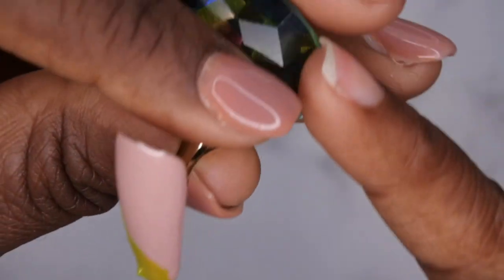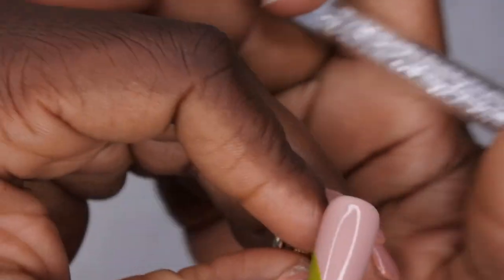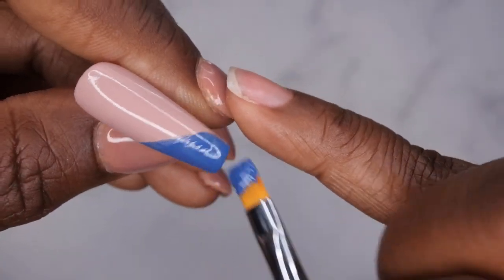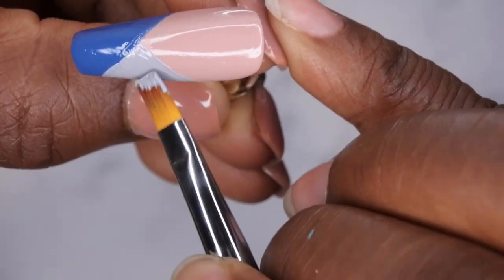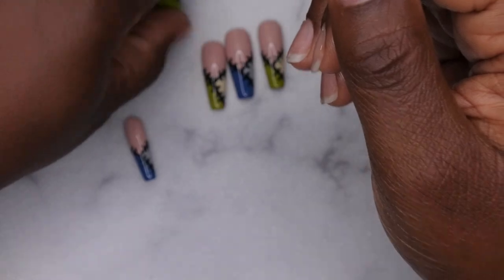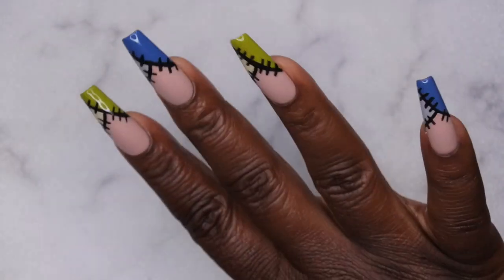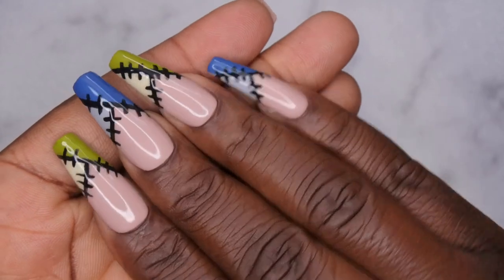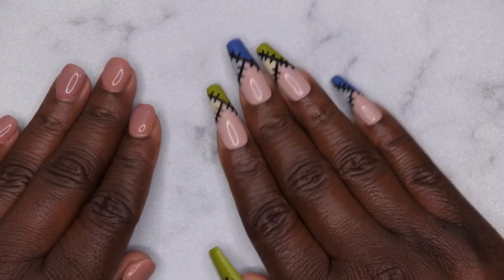Easy Patchwork Nails | Making Custom Press On Nails | Madam Glam Pudding Gel Review | 3k Giveaway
Hello happy people. Today I'll be using my Madam Glam gel polishes to create a beginner friendly press on nail set. This is a super easy fall mani!

**Winner will be announced on Saturday November 19th. Good luck to everyone that enters! 😊

Madam Glam Pudding Gels in:
Steel Blue
Taupe Beige
Olive Green
Cloud Grey

Nail Stand
Long Coffin Tips
XL Square Tips
Glue Dots
Nail Art Brushes
Lint Free Wipes

Beetles Nail Glue
Full Cover Coffin Tips
3D Nail Molds
Blueish/Purple Rhinestones
Gel Polish base and top coat